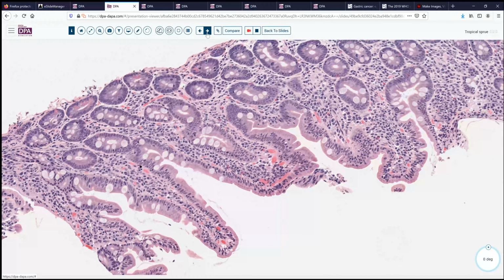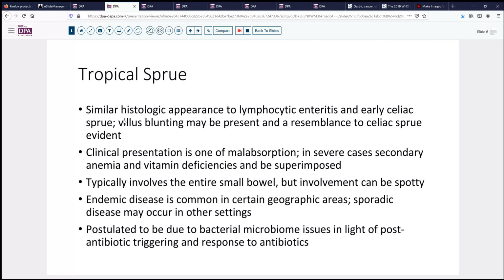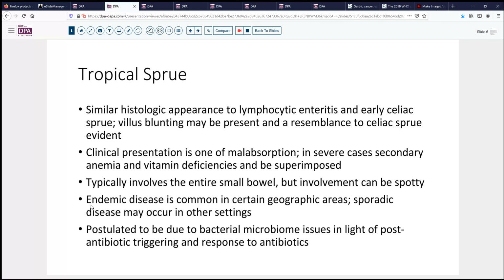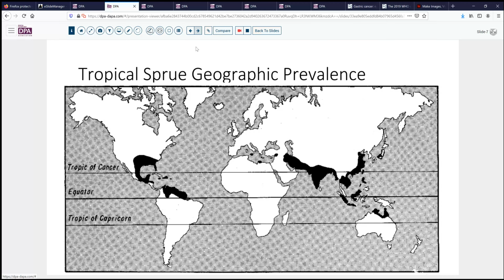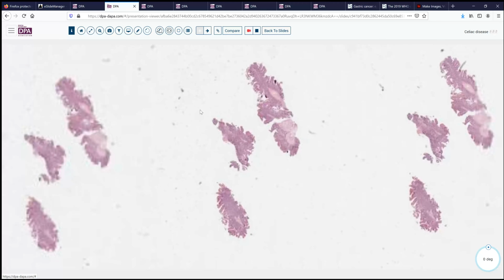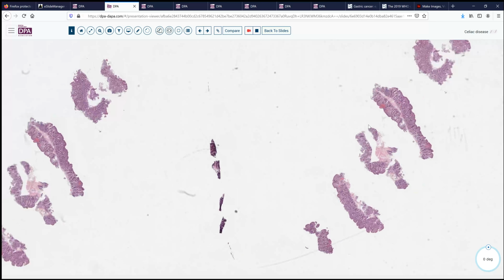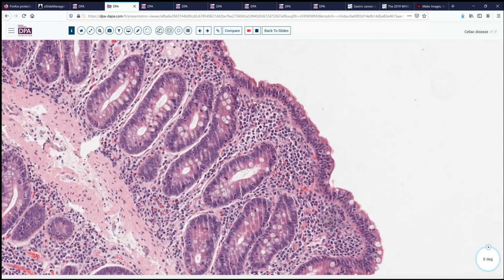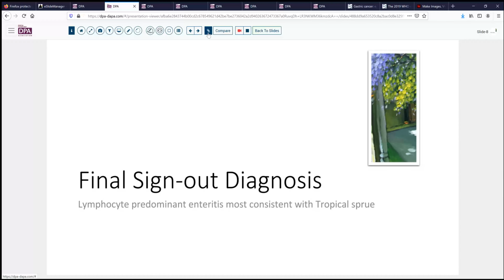Tropical Sprue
Digital slide example of Tropical sprue contrasted with celiac sprue.